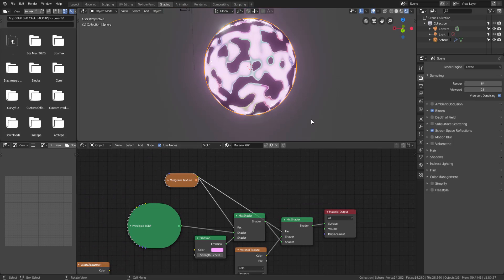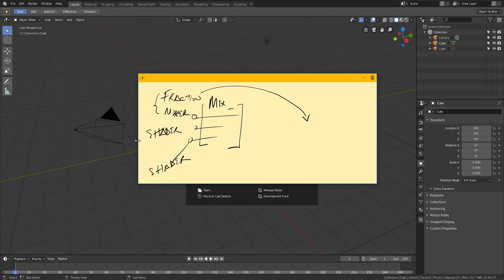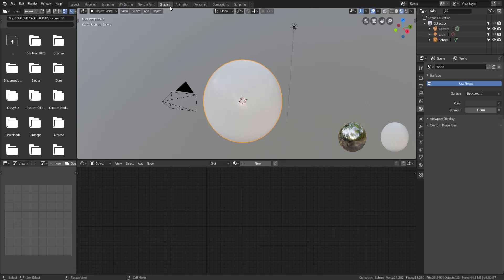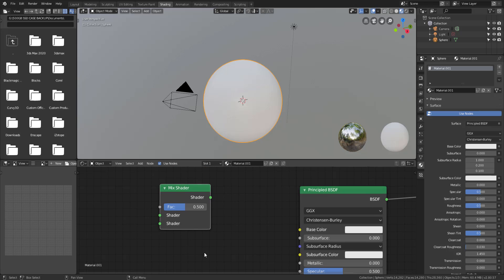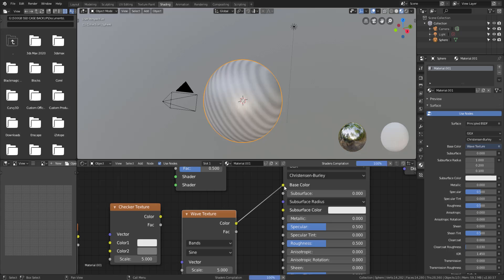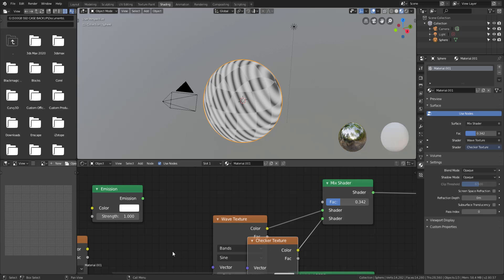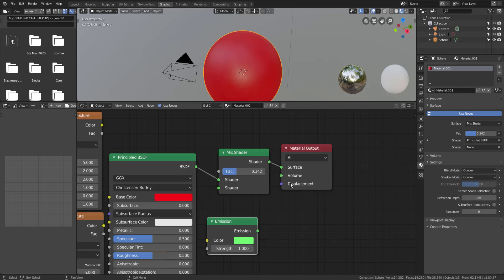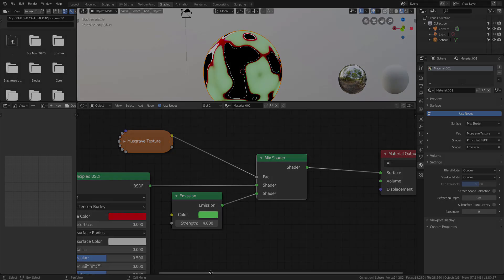BLENDER MIXSHADER EXPLAINED & MADE EASY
Shading can be quite tricky, but working with mix shaders in blender can be very easy if you know the basics of this you would find it very easy to work around this shader in basically every application including Maya, max.

Links:
GET BLENDER:
Blender.org